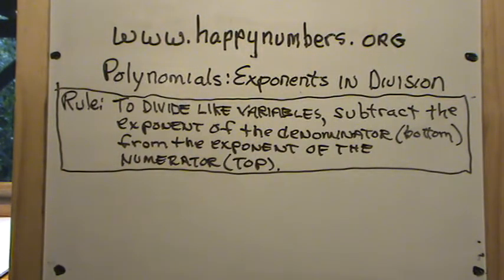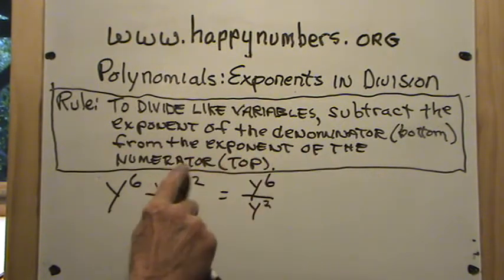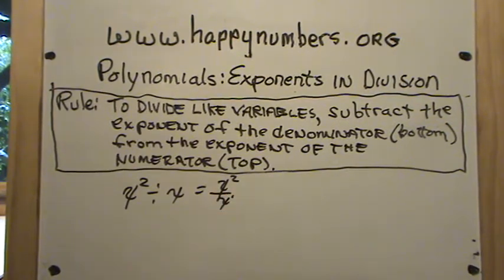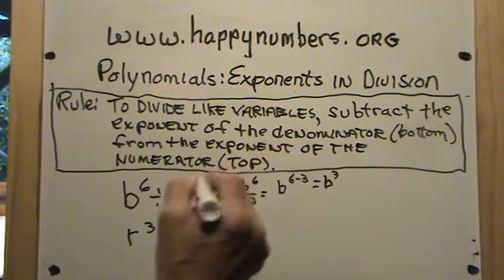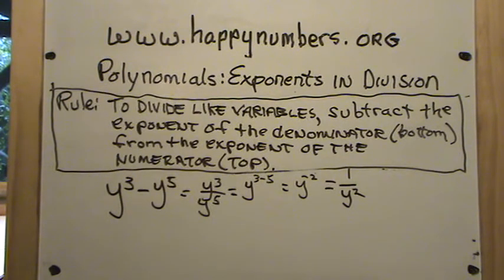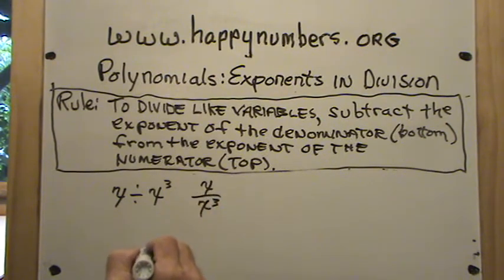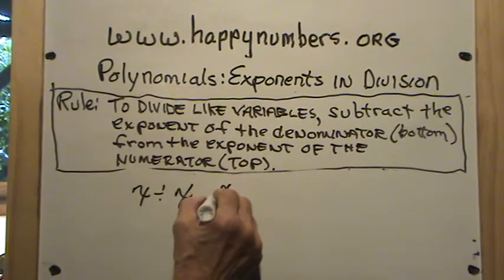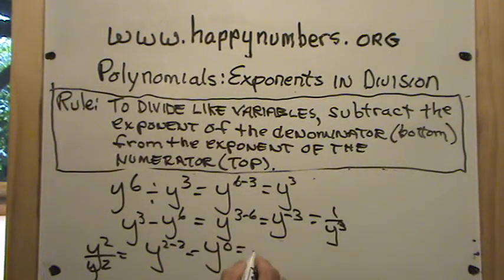Polynomials Exponents in Division